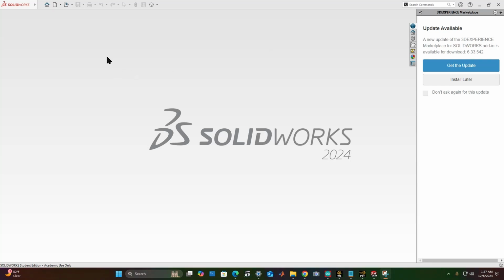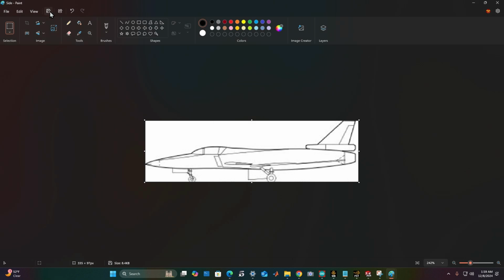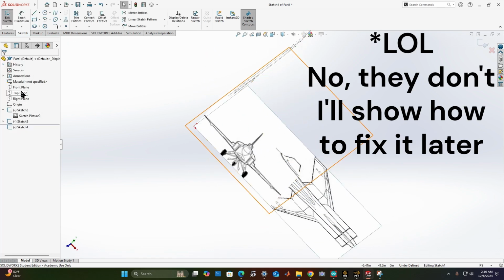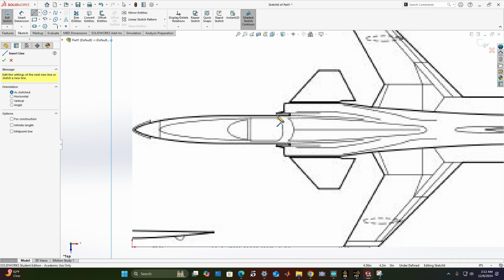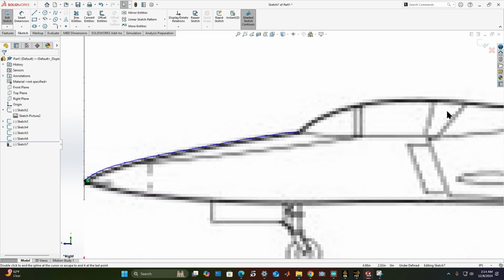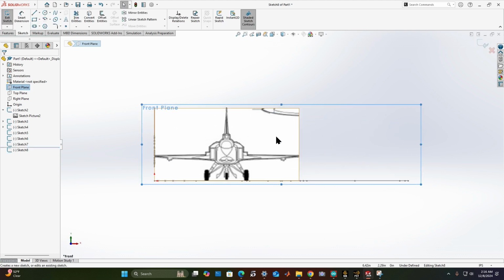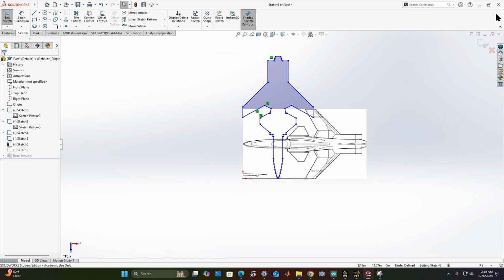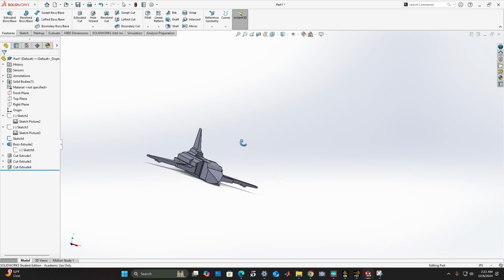SOLIDWORKS Create an X 29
I use the picture import tool to speed up the process of creating a plane in SOLIDWORKS.